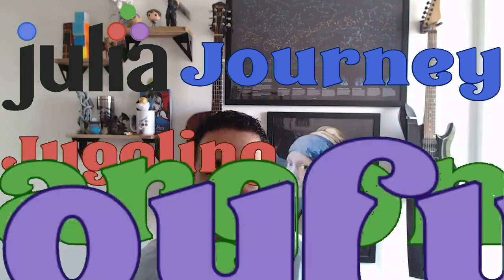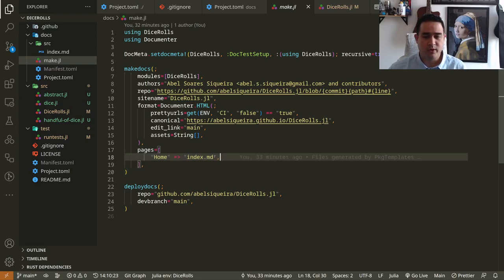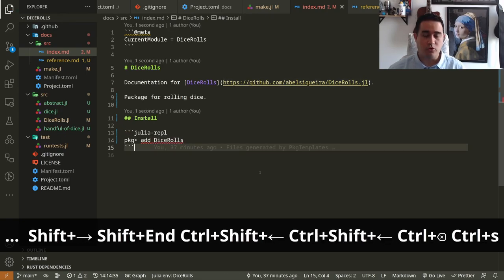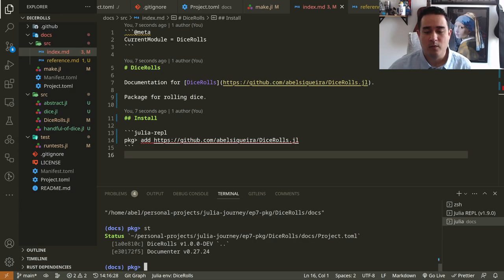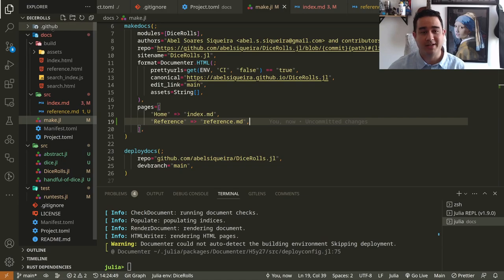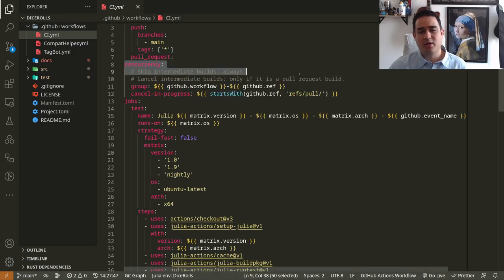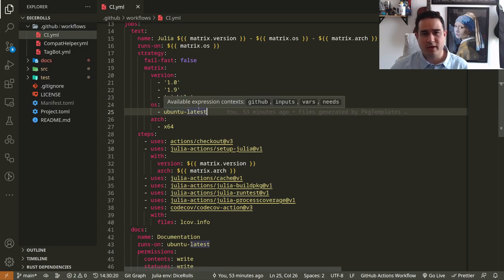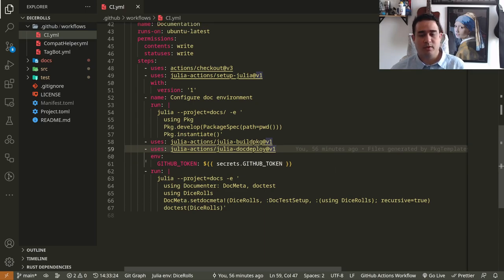Building documentation and automatic tests and doc builds of a Julia package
Closing our introduction to package building, let's talk about building the documentation and about the GitHub workflows that automate these steps. This is the third part of this topic, but check the playlist for more Julia basics.

0:00 Introduction
0:35 Documentation overview
3:00 Building docs
5:10 GitHub workflows
9:00 END